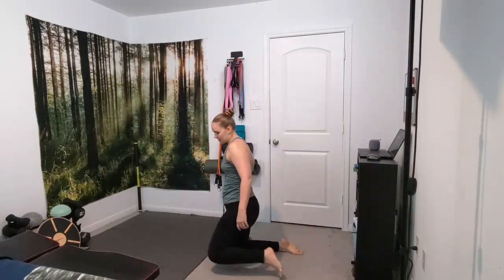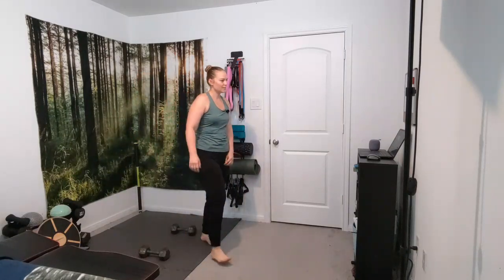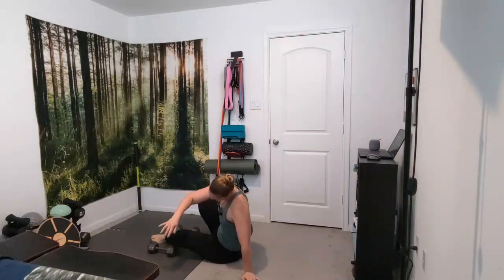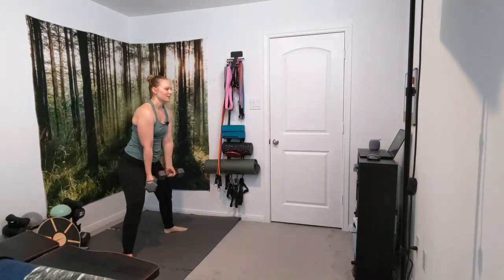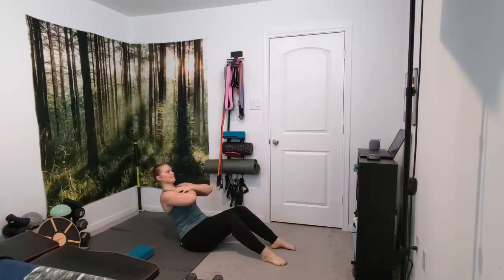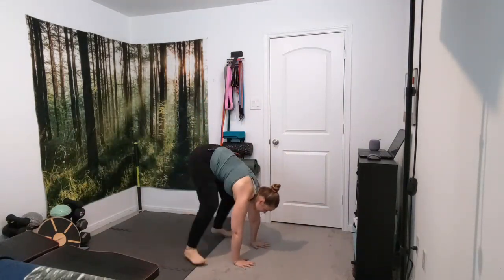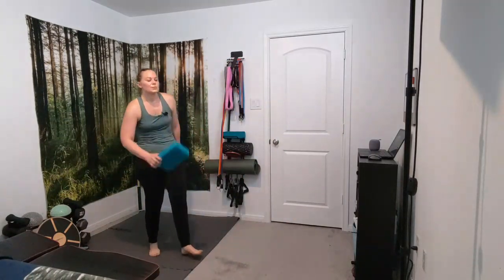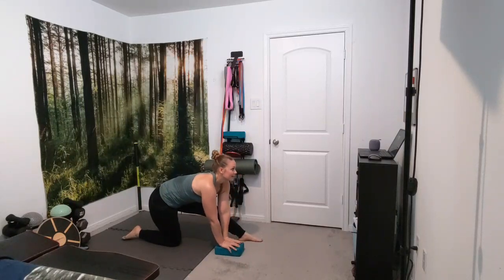Legs & Abs Workout! - Live Streamed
Join me for a legs & Abs workout! All I use in this one is my DB set. All of these can potentially be done without weight as well.